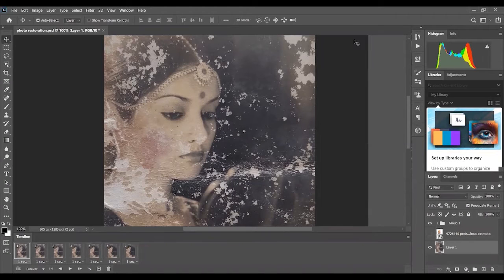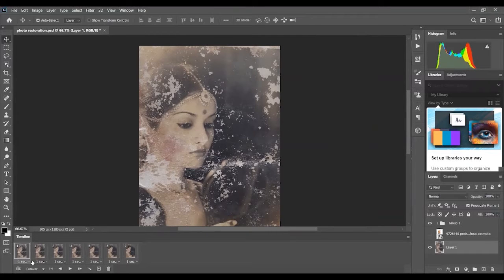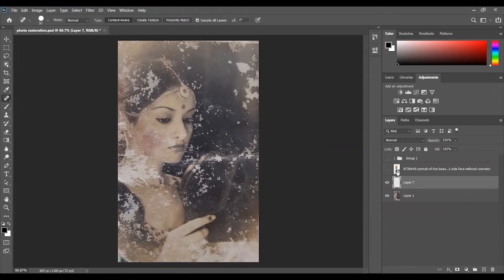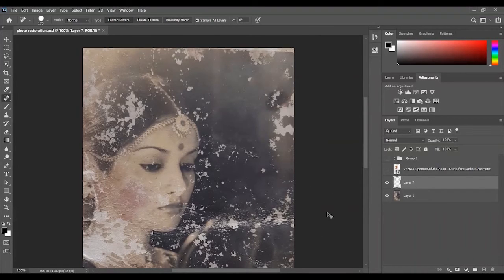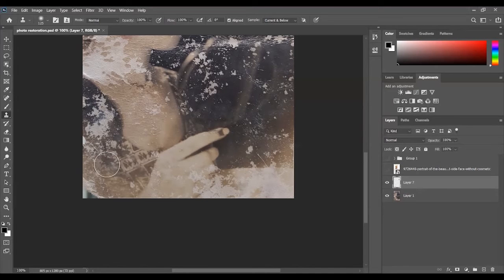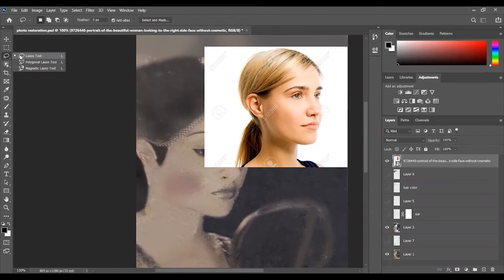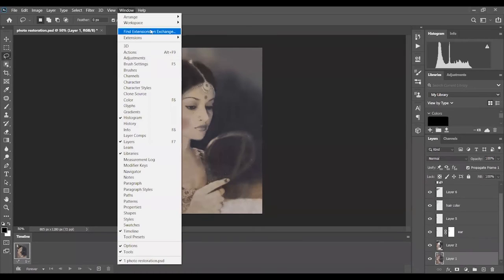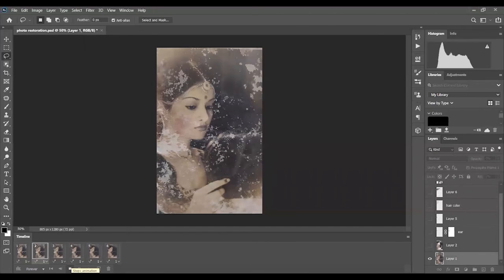CGT Spotlight: Photo Restoration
CGT @ IUPUI
In this video, CGT student Ryan Dominello shows us how to restore a photo using various tools in Photoshop!